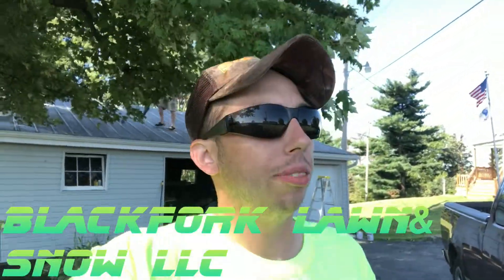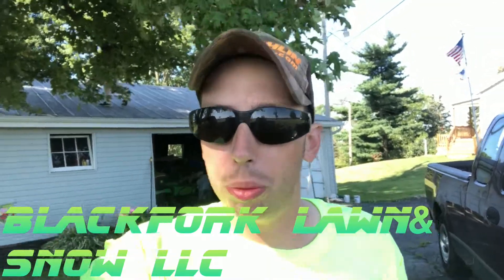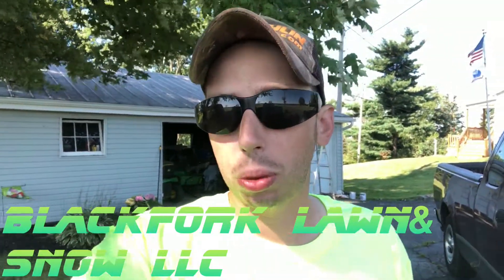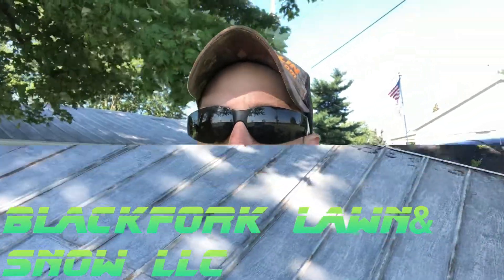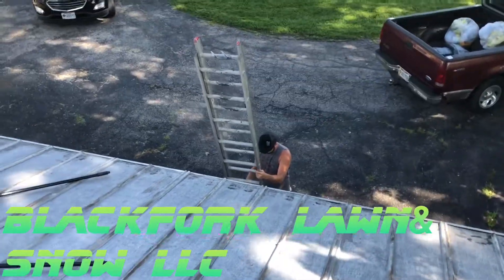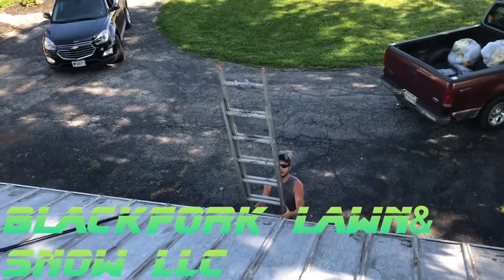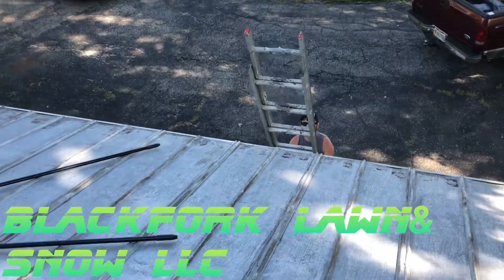Painting a roof | gone wrong!!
We drop a can of paint off a customers garage roof and ruin their drive way!!